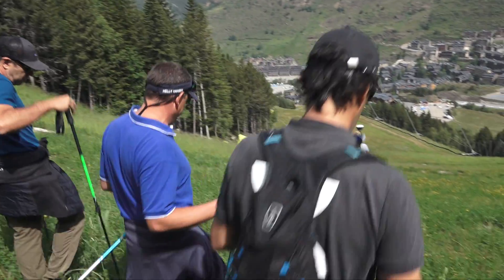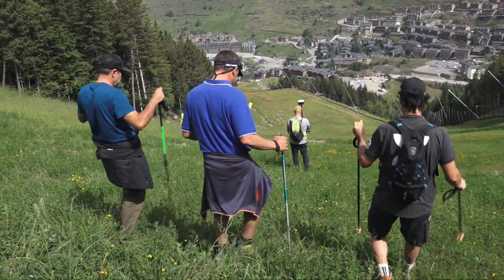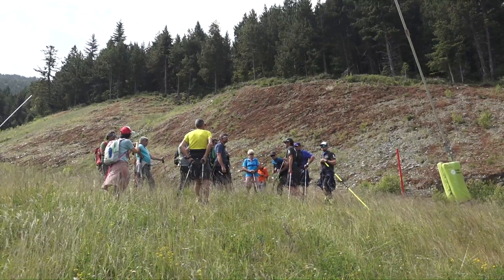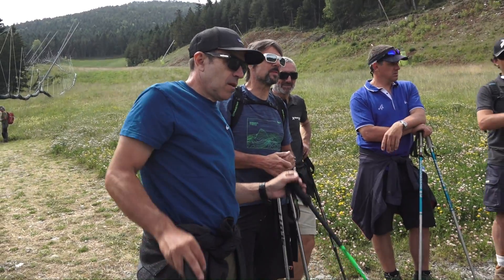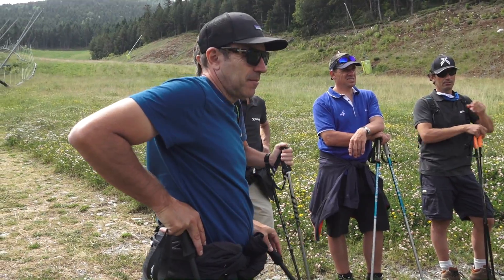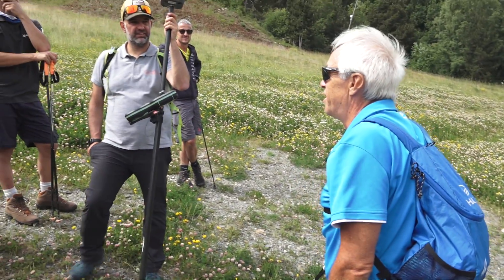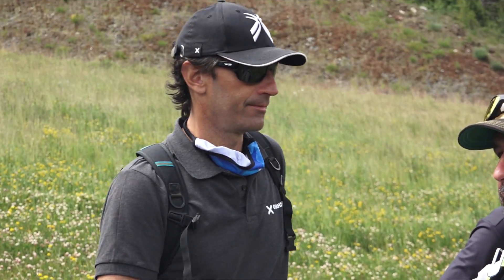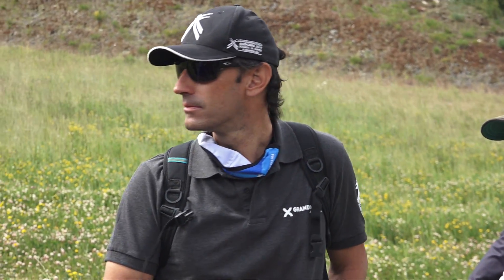La FIS puntúa con nota los preparativos de las Finales de la Copa de Europa en Grandvalira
Los sectores de Soldeu El Tarter de Grandvalira han recibido desde el sábado y hasta hoy la visita de los responsables técnicos de la Federación Internacional de Esquí (FIS) del circuito de la Copa de Europa masculina y femenina de esquí alpino.

Los técnicos de la Federación han valorado de forma positiva los dos escenarios de competición y la buena disposición en las áreas presentadas por el Comité Organizador.